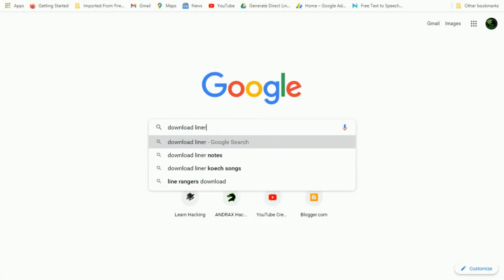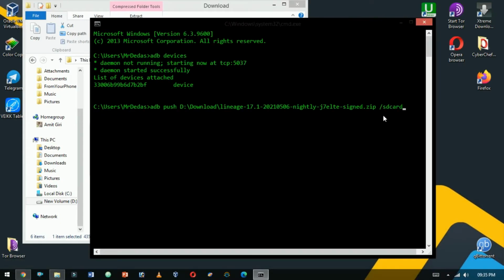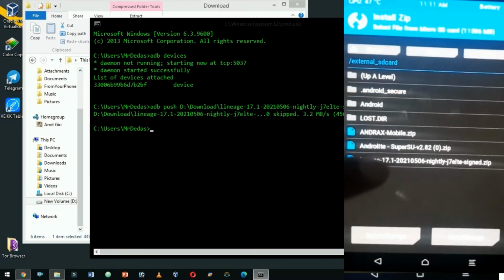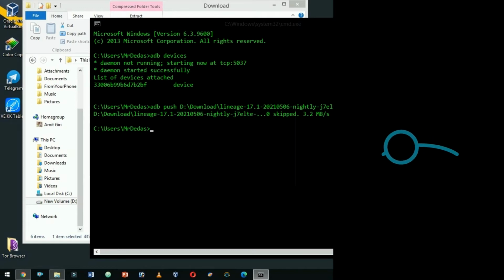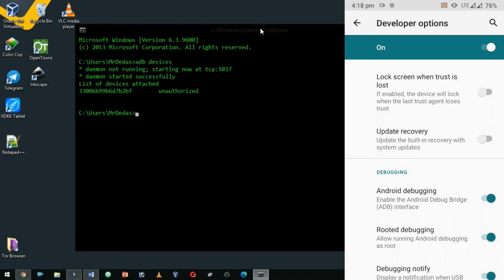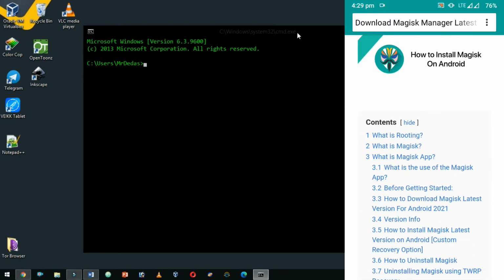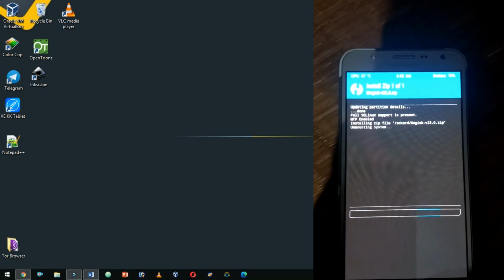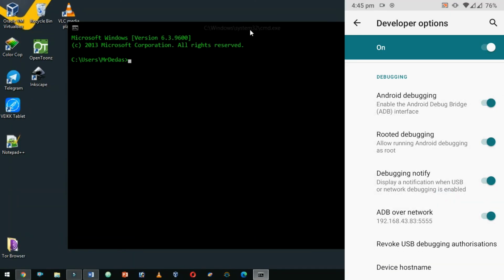Flashing the Custom ROM to the phone [LineageOS]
In this article, we will look at the installation steps involved in installing a pretty popular Custom ROM called LineageOS (This keeps updating with the original Google Android version):